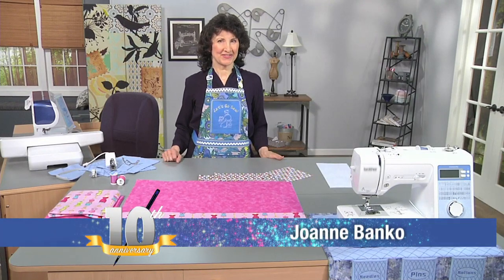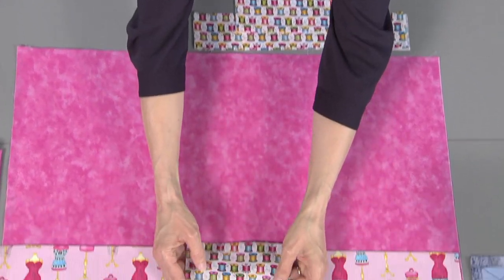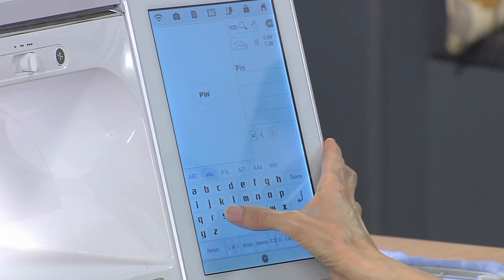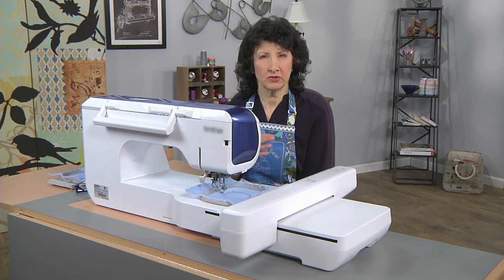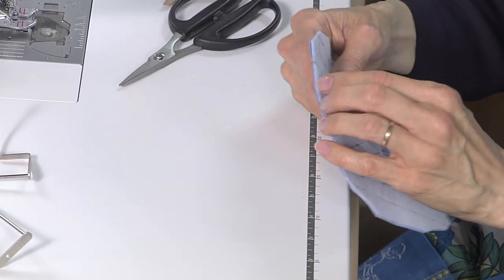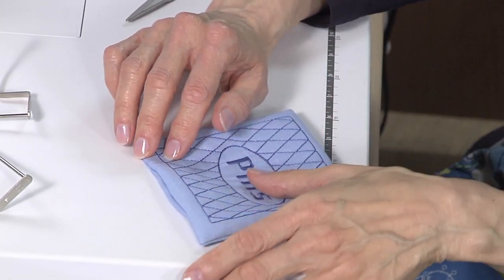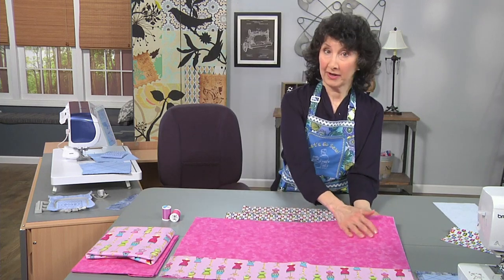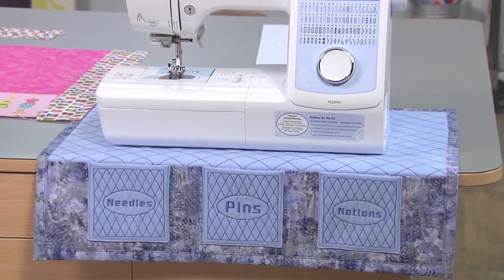Sewing Machine mat stitched by Joanne Banko on PBS It's Sew Easy TV Show 2006-2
Create a custom sewing machine mat complete with creative quilting and pockets to keep your tools handy while sewing. This handy item will look great in your sewing room and help you keep organized.

For an alternative version created with a standard sewing machine and decorative stitches check out the project I created as a Brother Brand Ambassador below:

Let’s connect!

Join me on my Monthly LIVE YouTube show, the 4th Monday of each month, at 7PM Eastern Standard Time, on the Let’s Go Sew with Joanne Banko YouTube channel.